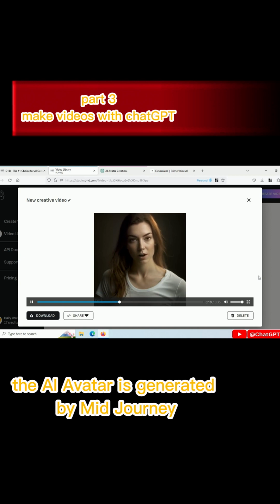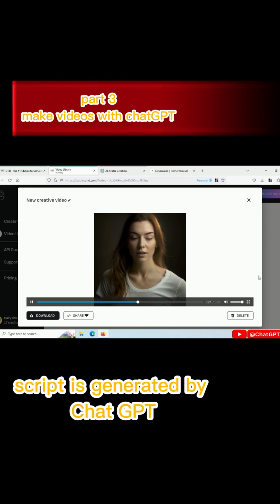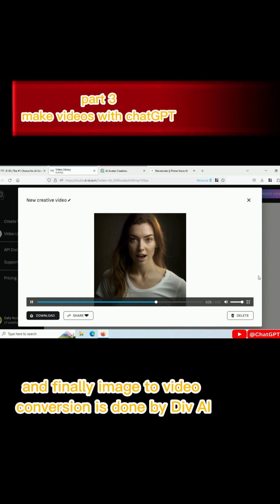how to do amazon affiliate marketing with chatGPT | earn money through chat gpt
In this video, we take a first look at the new and improved Chat GPT 4 and show you 10 advanced tips and tricks to help you maximize your chatting experience. Whether you're a seasoned user or new to Chat GPT, these tips will take your conversations to the next level. Don't miss out on this exclusive sneak peek and start chatting like a pro!